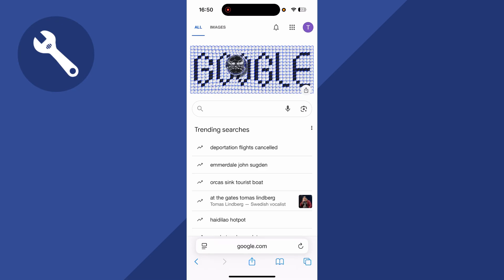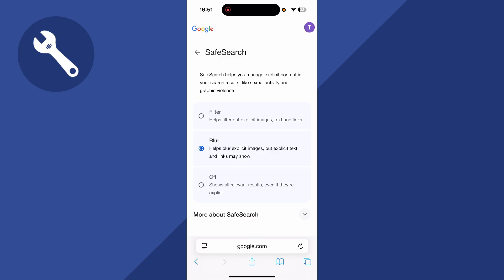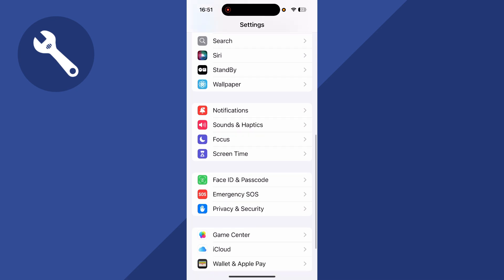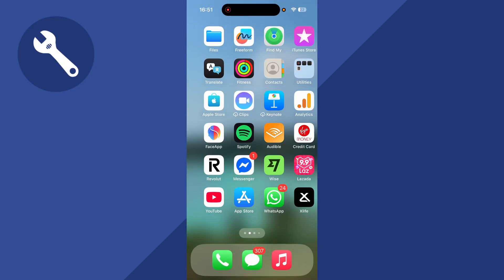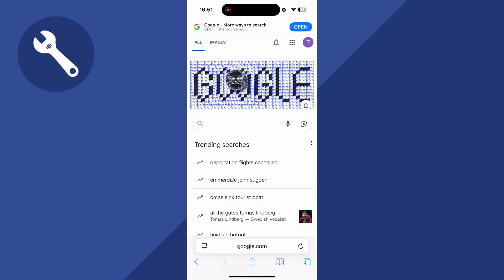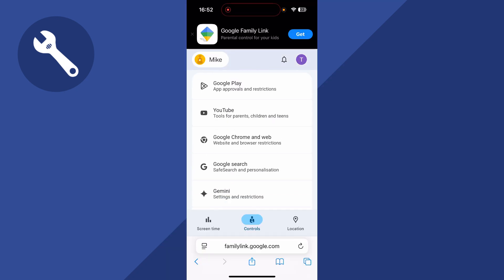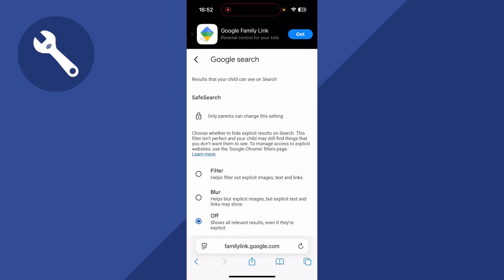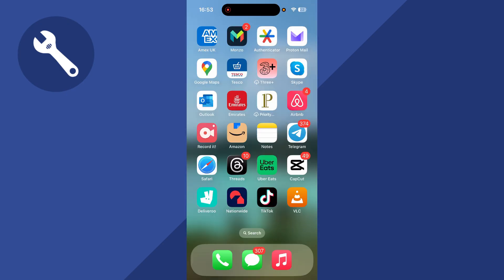How To Turn Off Safe Search Mode On Google When Locked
If Google SafeSearch is locked on your iPhone and won’t turn off, this guide shows how to disable it. Learn how to adjust Google account settings, unlock SafeSearch restrictions, and fix issues where filters are stuck in mobile Safari or Chrome. We’ll also cover parental controls, iPhone Screen Time restrictions, and how to make sure your search results aren’t censored.